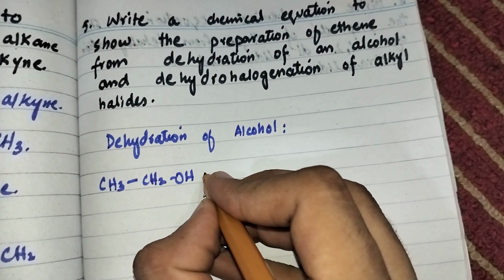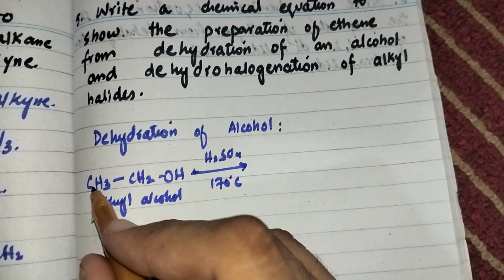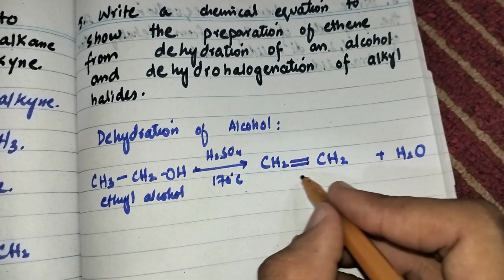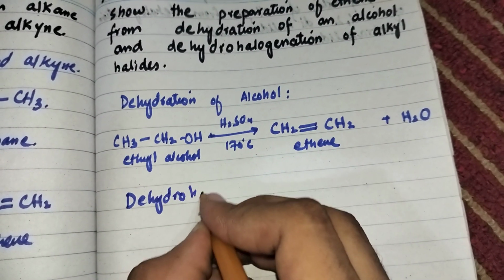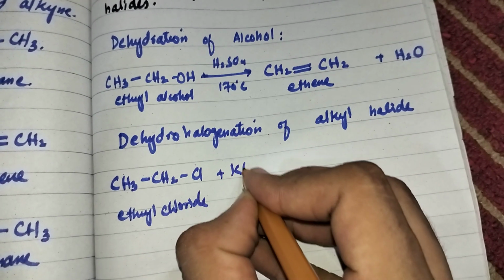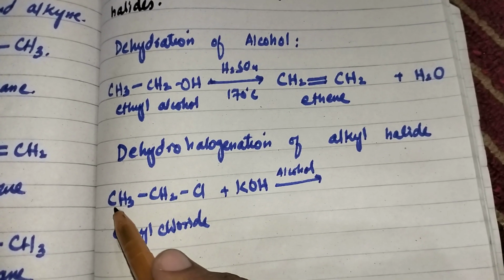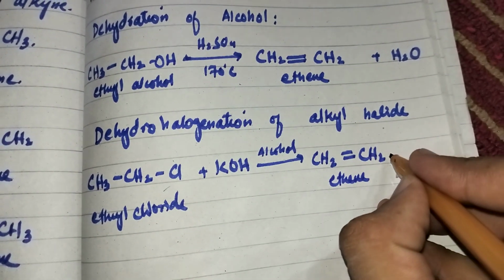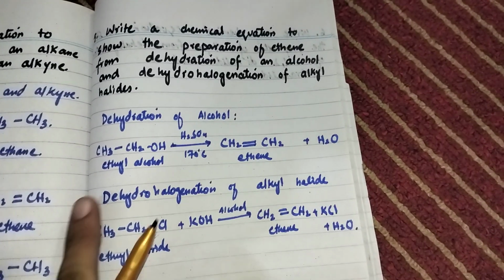Review Question 5, Chapter # 12, Grade 10, Chemistry, Hydrocarbons, Federal Board, Chapter 12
Chapter # 12
Grade 10
Chemistry
Hydrocarbons
Federal Board